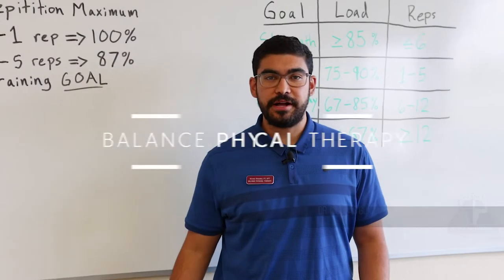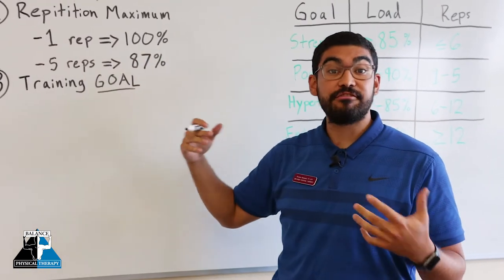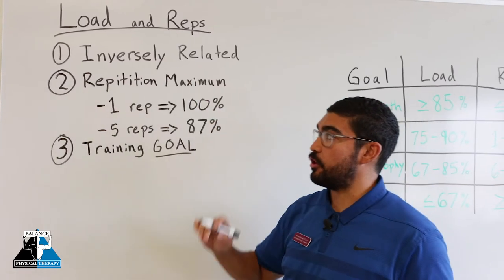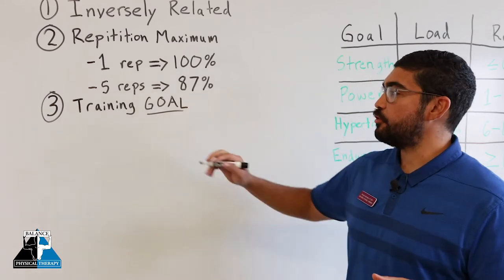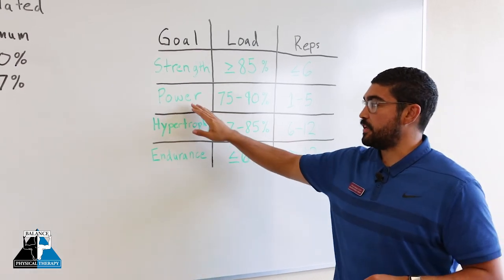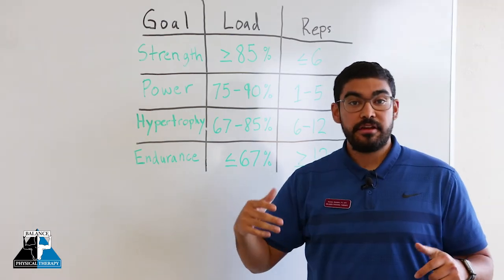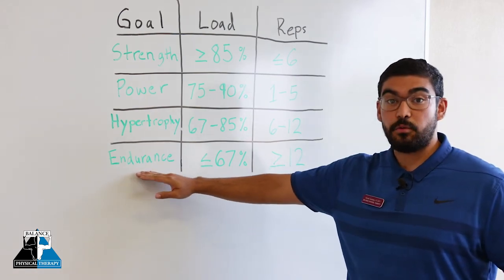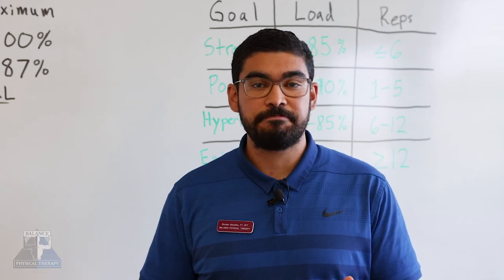LOAD & REPETITIONS with DR. DR. NICOLAS GONZALES | RESISTANCE TRAINING SERIES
RESISTANCE TRAINING SERIES
LOAD & REPETITIONS with DR. DR. NICOLAS GONZALES